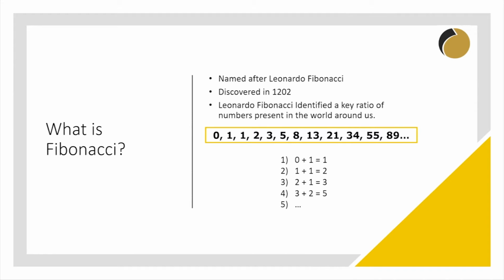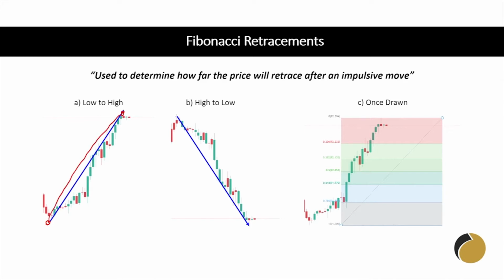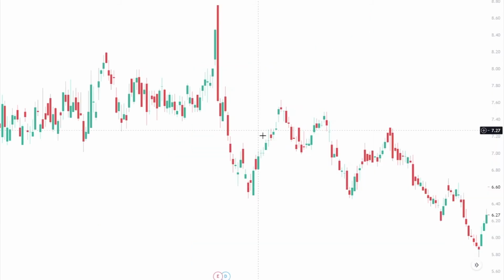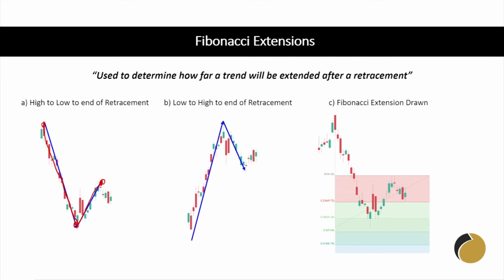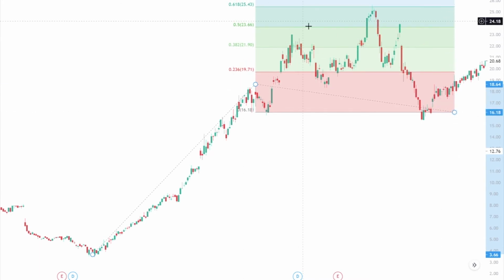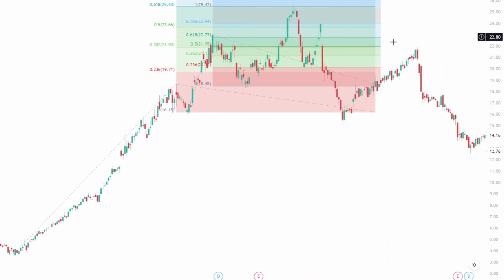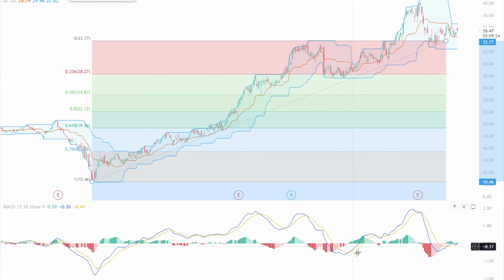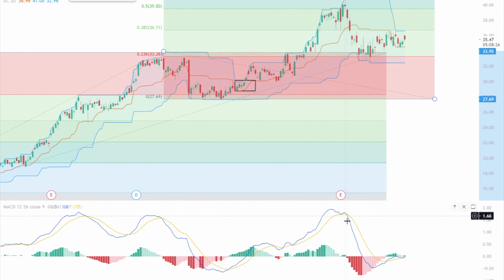Fibonacci Indicator Explained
KOSEC - Kodari Securities uses a number of technical indicators to assist Private Wealth Clients understand the market conditions, find area of value based on past price movement and identify entry as well as exit triggers.

In this video we look at the Fibonacci Indicator to identify potential entry and exit points.

To learn more on Technical Analysis and get the latest daily insight on the market, to get a Free 7 Day Access to our Lotus Blue Investment Portal used by professional and institutional investors.